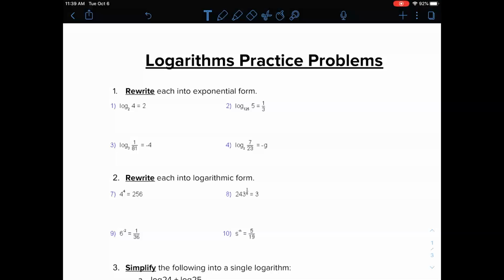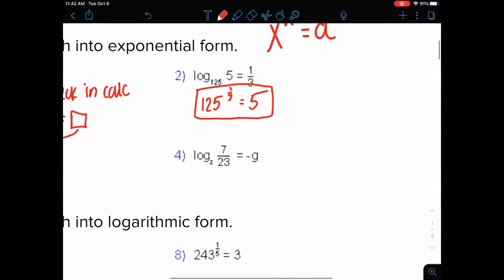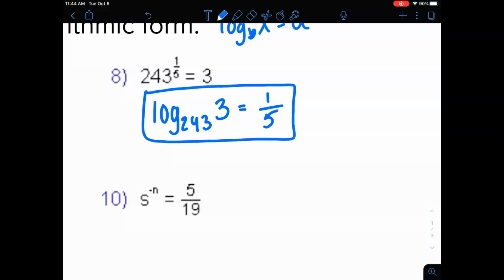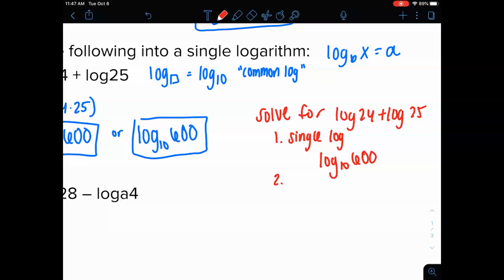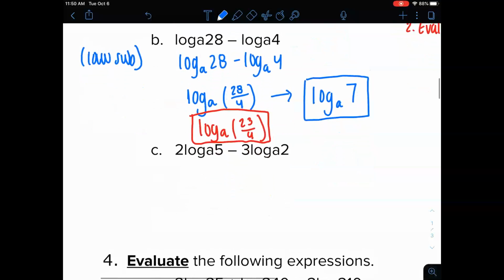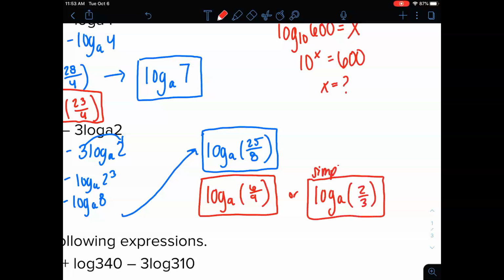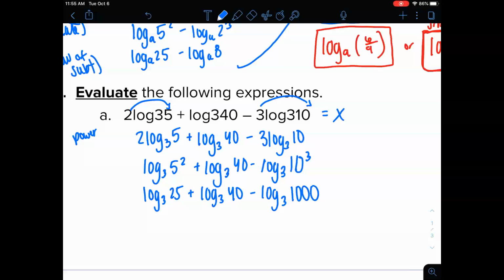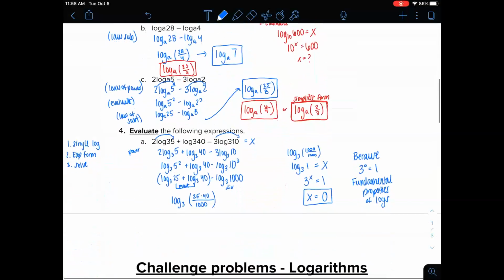Logarithms Practice Answers